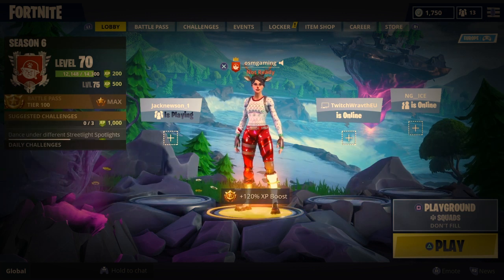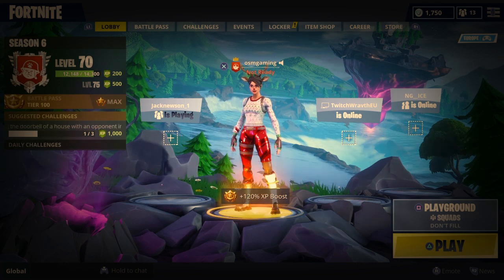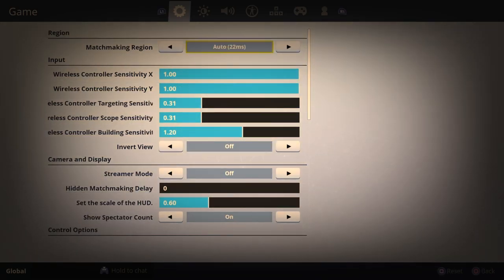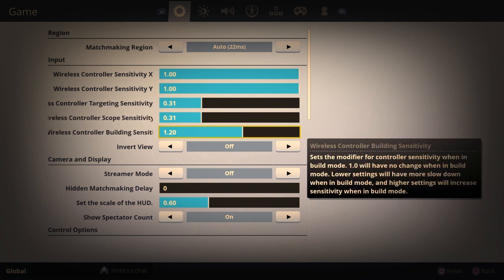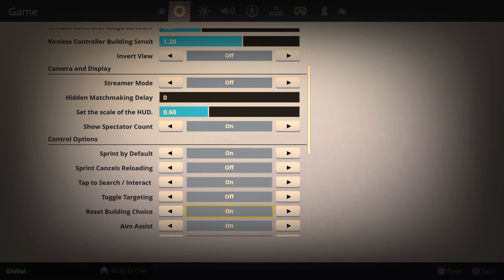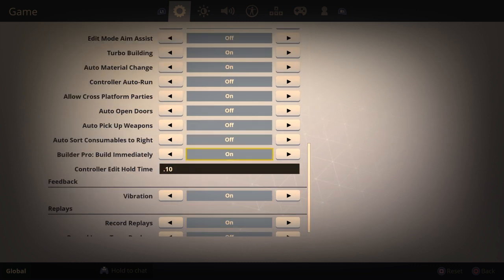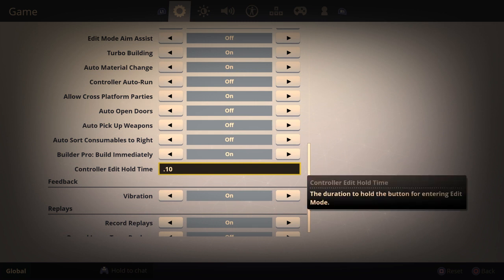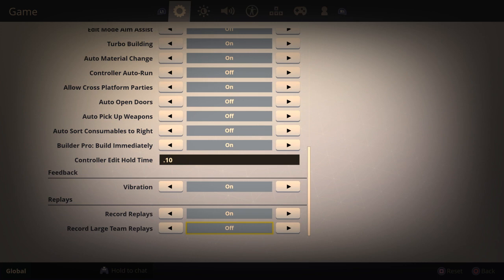My controller binds+settings (with clips) -Osmgaming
300 likes?